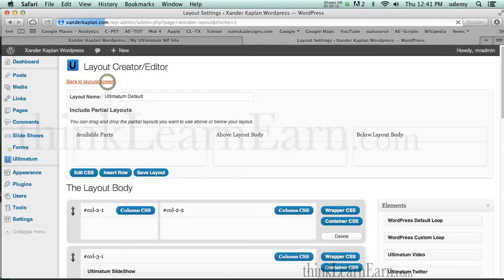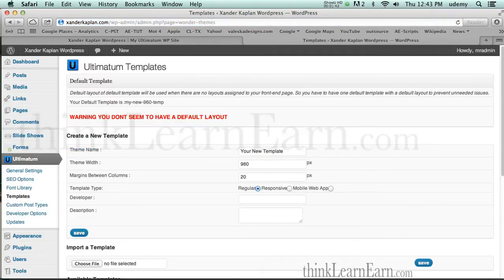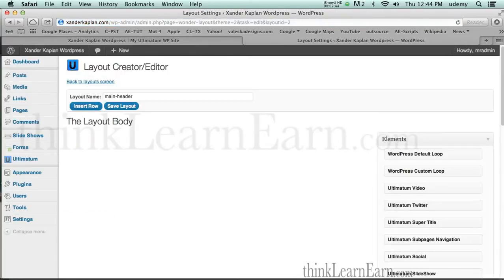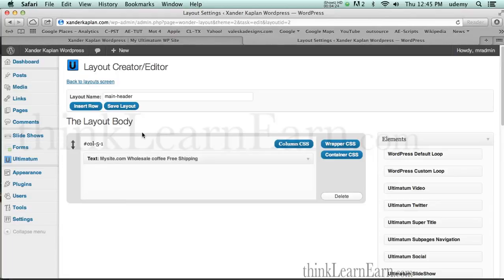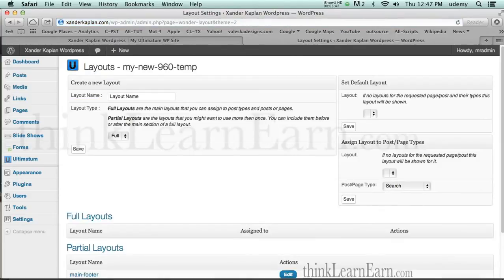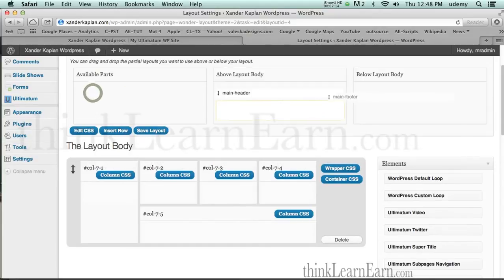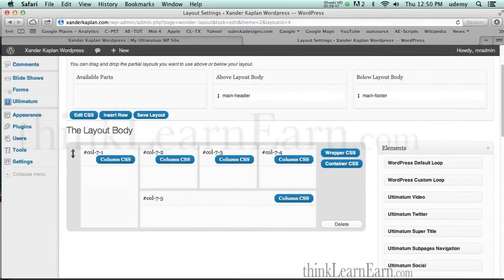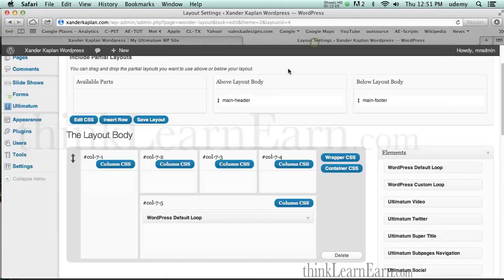How to build a custom wordpress theme from scratch using Ultimatum framework online video tutorials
I will teach you how to use and build a custom wordpress theme from scratch using Ultimatum theme framework. Here is a discount coupon to my full A-Z Wordpress video training series on thinklearnearn.guru
Learn how to create, design, build, edit and post, publish your own custom responsive design wordpress theme with the ultimatum theme 2.6 framework.

Build, make any theme solution for any type of e-commerce wordpress theme for desktop or mobile devices using real simple point and click and drop and drag production techniques

Get Lifetime Access to A-Z Wordpress Master course and Theme development lifetime access $129 reg $199 plus includes Ultimatum Theme software - Full Pro Version (reg $125)

I was the #1 best selling teacher for Adobe, wordpress, e-commerce and google SEO software tools for the past 2 years. In April 2014 I left Udemy to focus on my own learning portal via thinklearnearn.guru